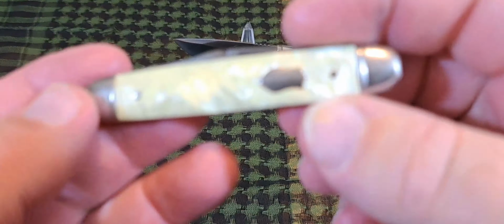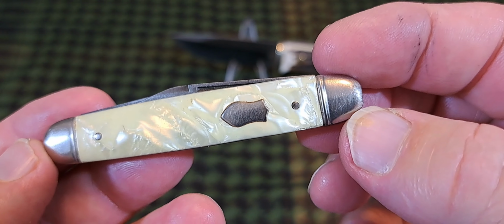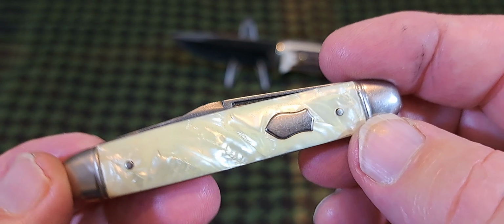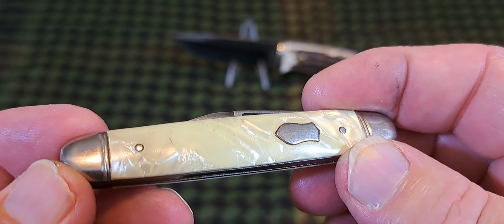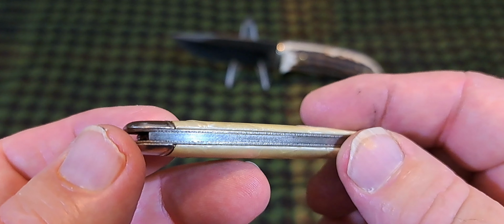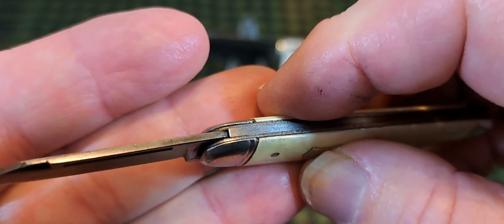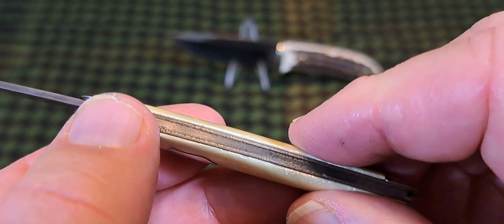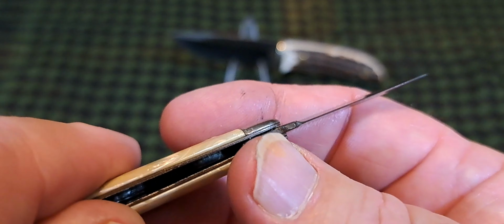Imperial equal end pen knife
Review of an Imperial pen knife 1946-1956.